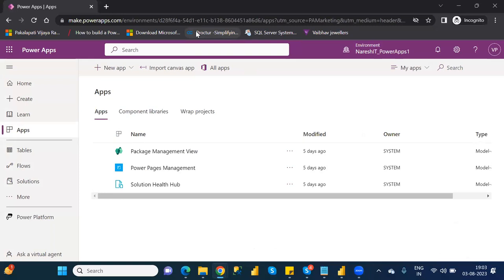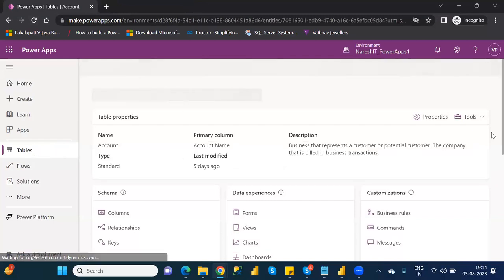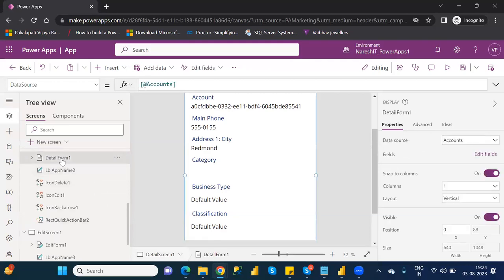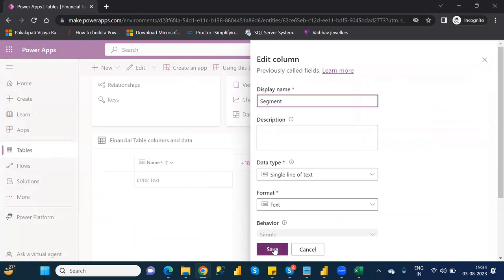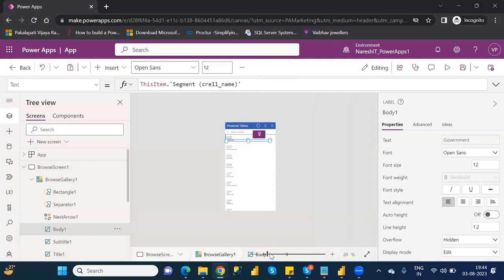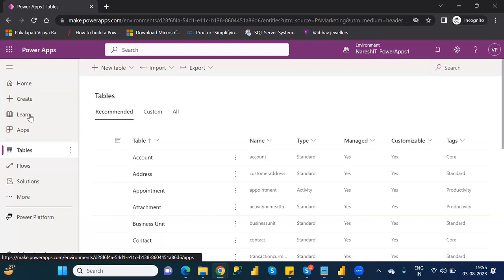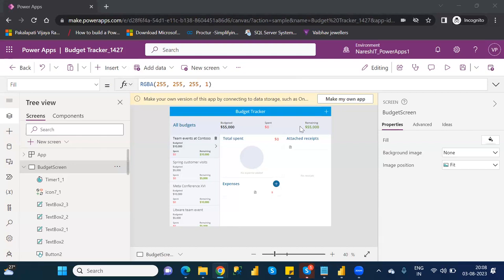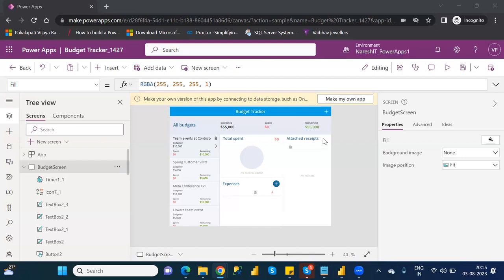Session 4 Power Apps Tutorial for Beginners (Step-by-Step)